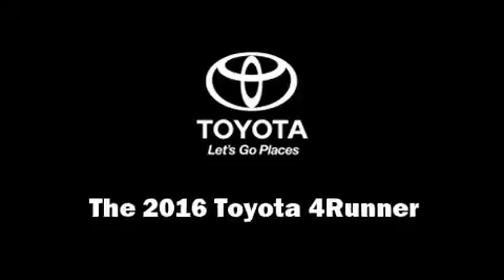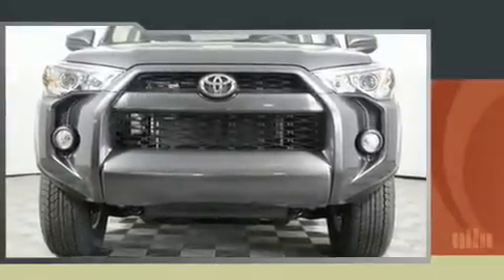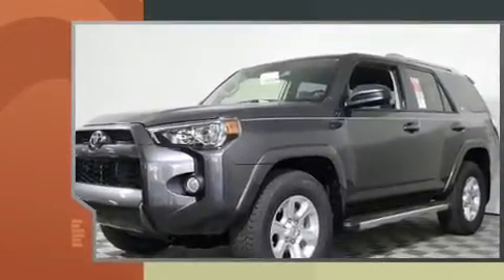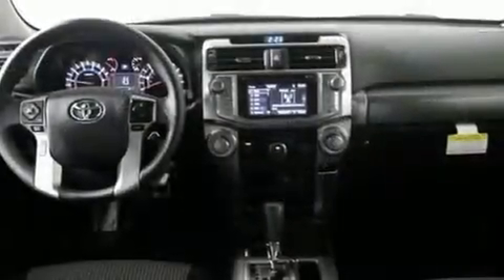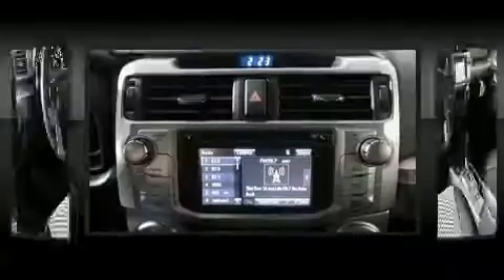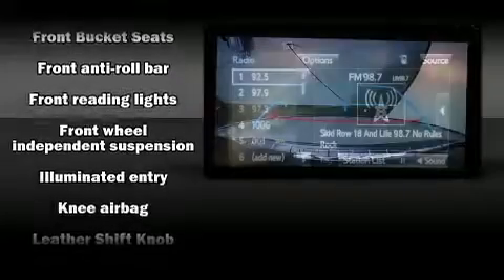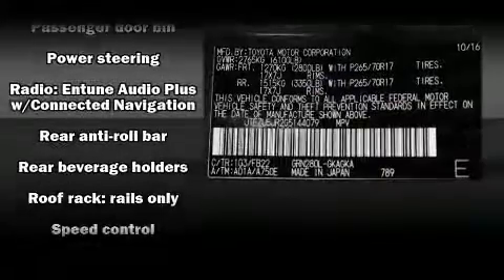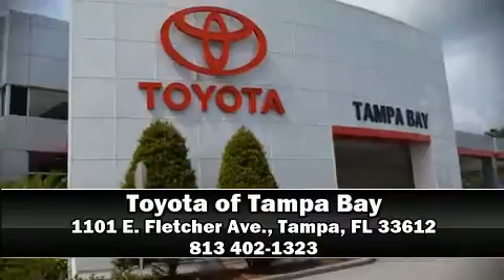2016 Toyota 4Runner SR5 in Tampa, FL 33612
1101 E. Fletcher Ave.

Get excited about the 2016 Toyota 4Runner. It features an automatic transmission, rear-wheel drive, and a 4 liter 6 cylinder engine. It distinguishes itself from the competition with features such as: a leather steering wheel, front bucket seats, heated door mirrors, skid plates, remote keyless entry, rear wipers, and air conditioning. Audio features include a CD player with MP3 capability, and 8 speakers, providing excellent sound throughout the cabin. Toyota also prioritized safety and security by including: dual front impact airbags with occupant sensing airbag, head curtain airbags, traction control, brake assist, anti-whiplash front head restraints, a panic alarm, and 4 wheel disc brakes with ABS. With electronic stability control supplementing mechanical systems, you'll maintain precise command of the roadway. Our experienced sales staff is eager to share its knowledge and enthusiasm with you. We'd be happy to answer any questions that you may have. Stop by our dealership or give us a call for more information.